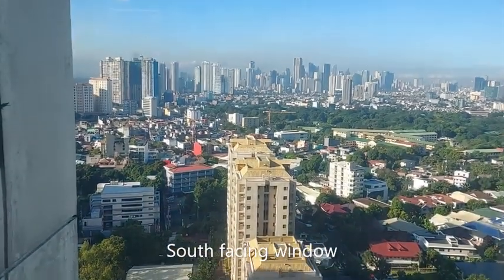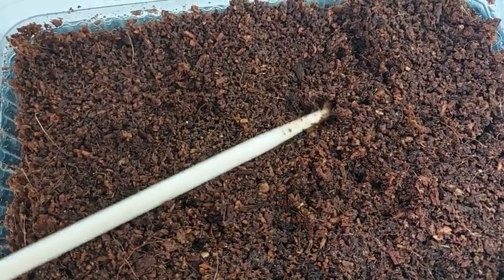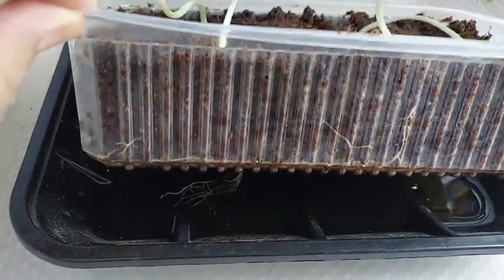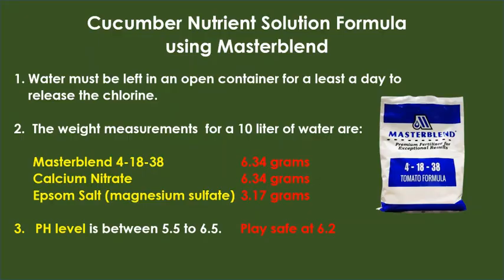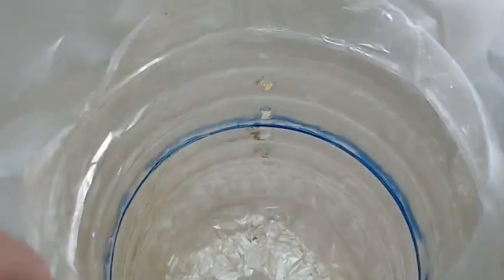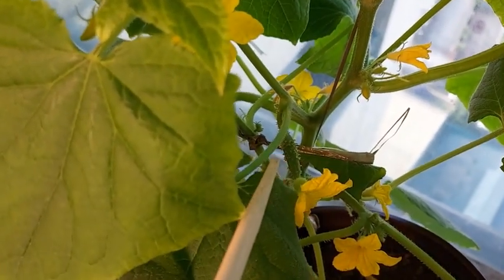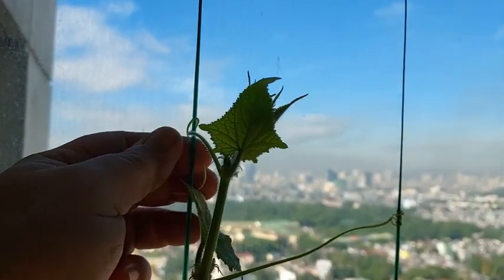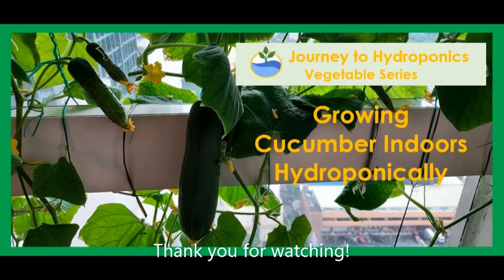Part 1 - Indoor Cucumbers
Welcome to Journey to Hydroponics!  In this vegetable series, I shall share with you how I grew hydroponic cucumbers indoors, in a room that faces south and gets only afternoon sun.